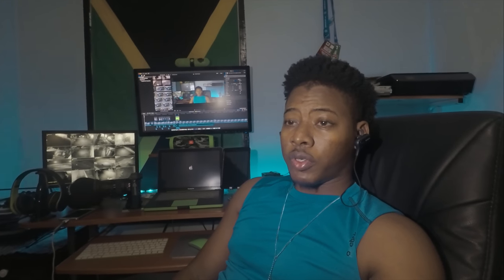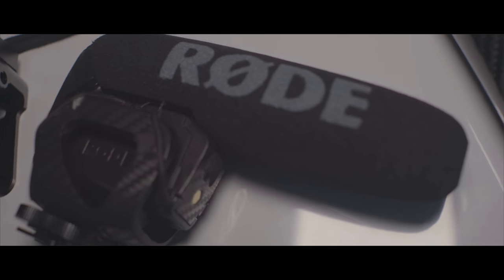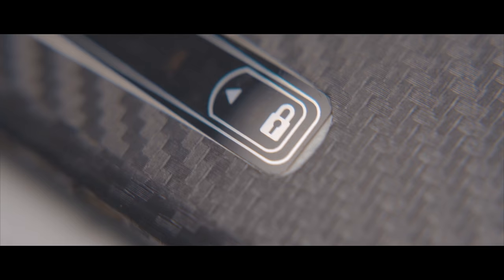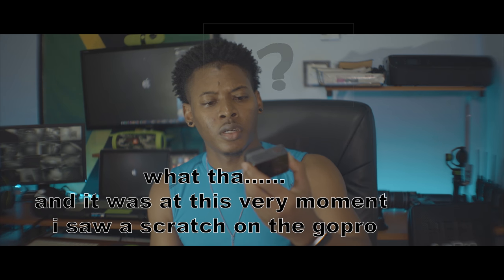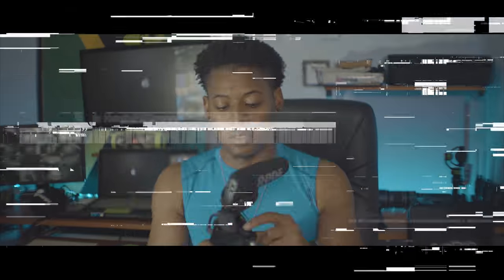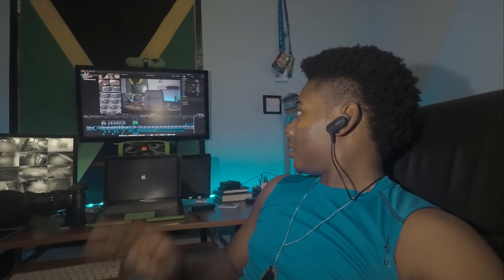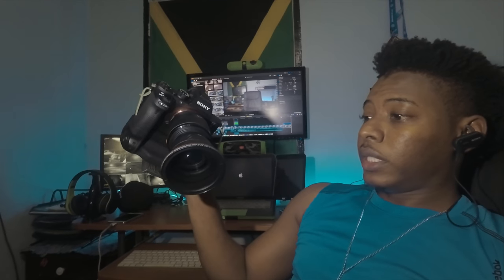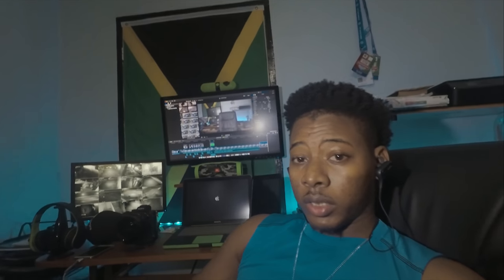GOPRO HERO5 BLACK SETUP & REVIEW WITH RODEMIC PRO 4k